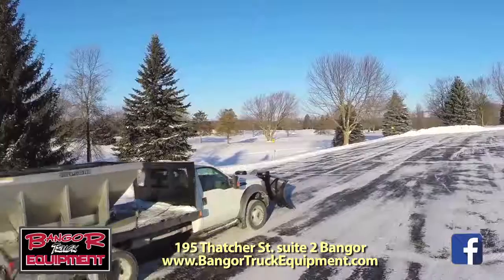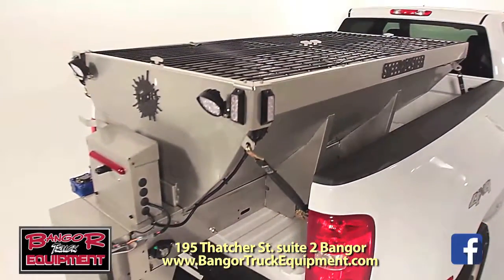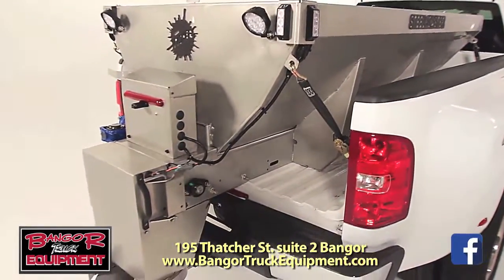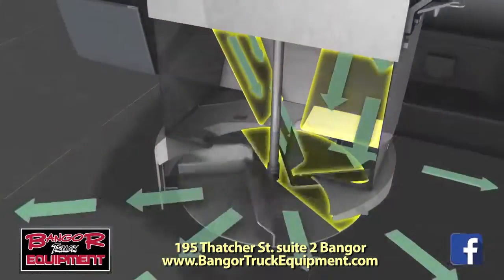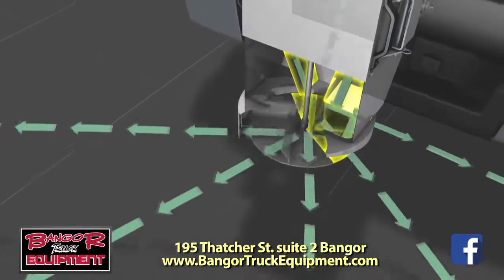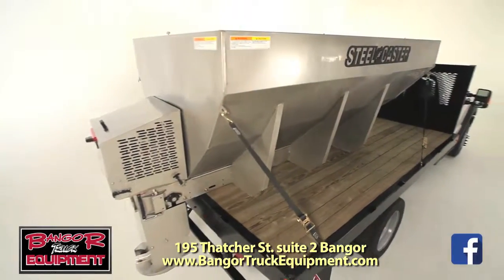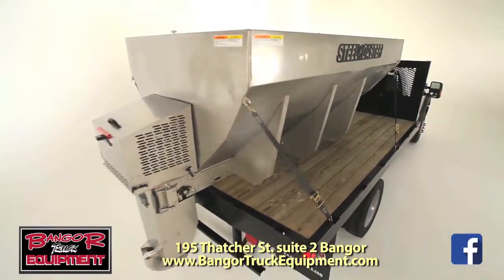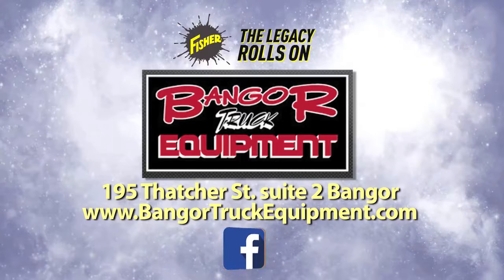BANGOR TRUCK EQUIPMENT steel caster